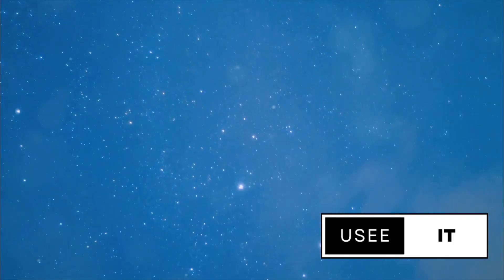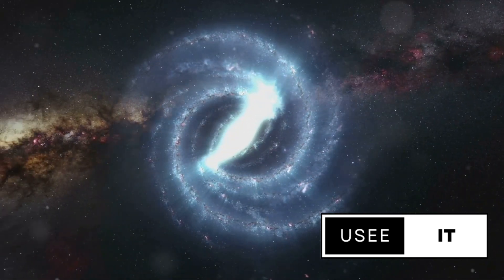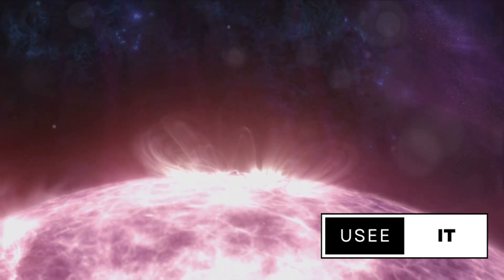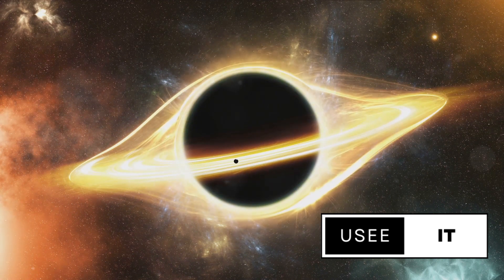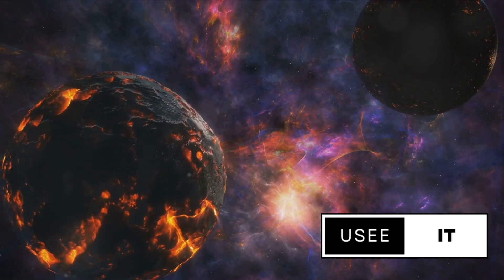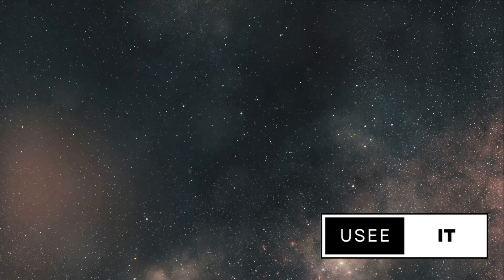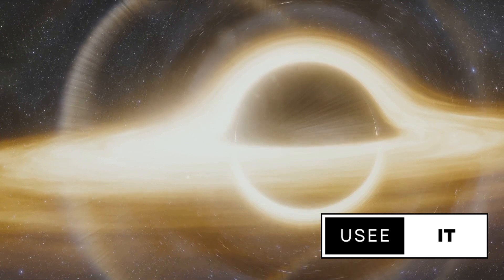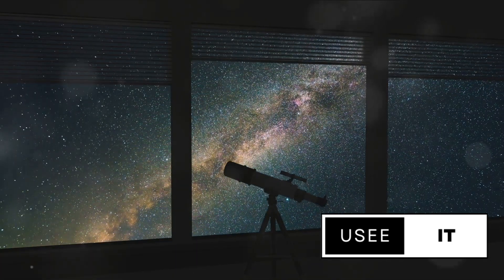Stars vs Black Holes The Cosmic Dance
Stars and black holes are both fascinating celestial objects, but they differ significantly in their nature, formation, and behavior. Here are some key differences between stars and black holes